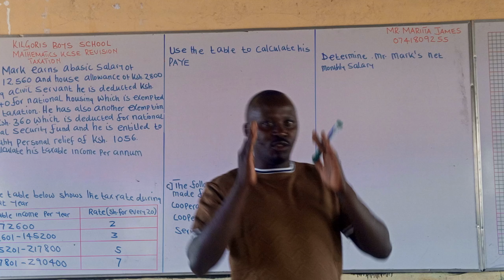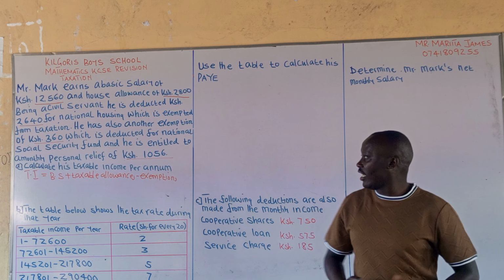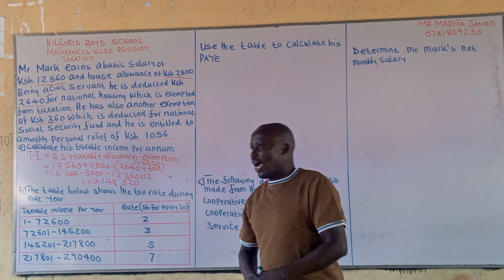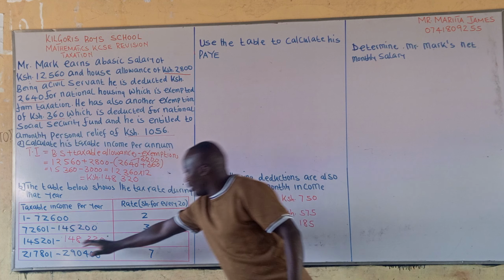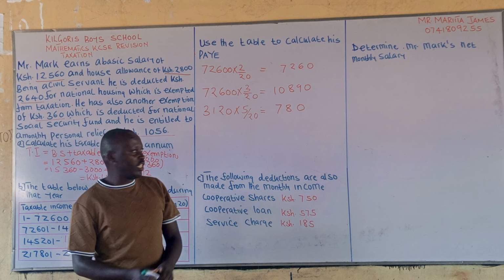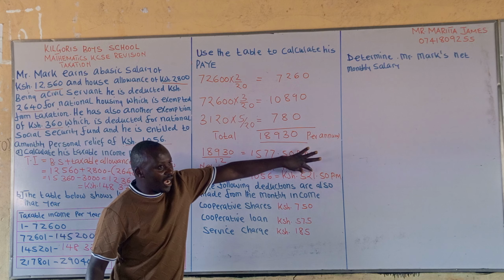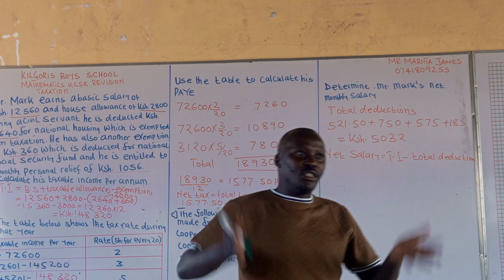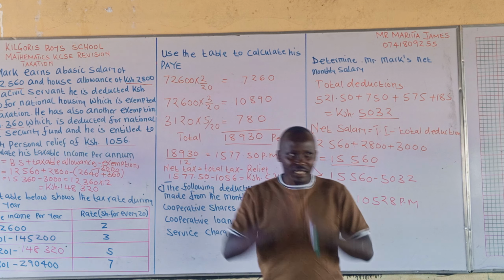kcse maths revision.Taxation part 8.0741809255